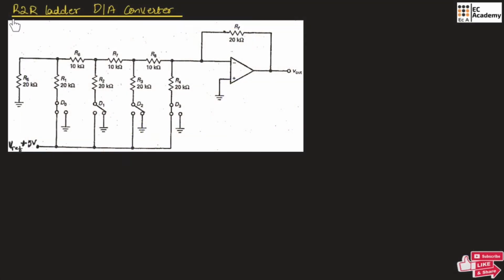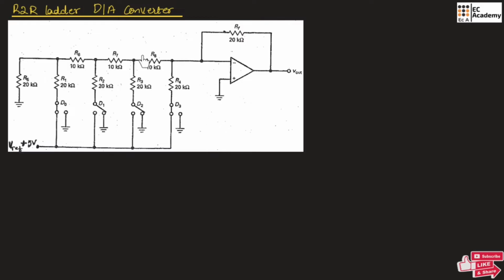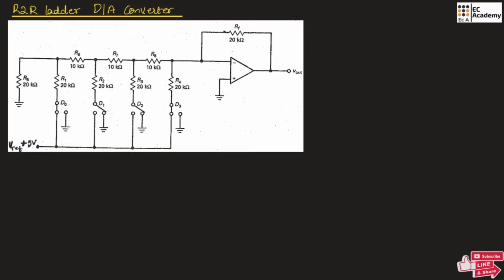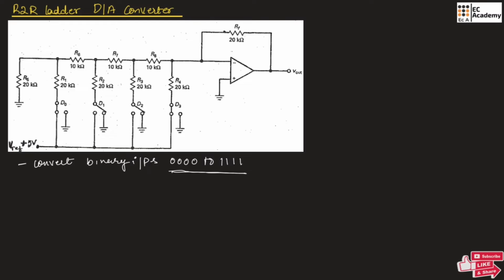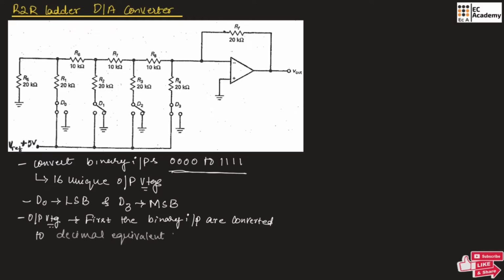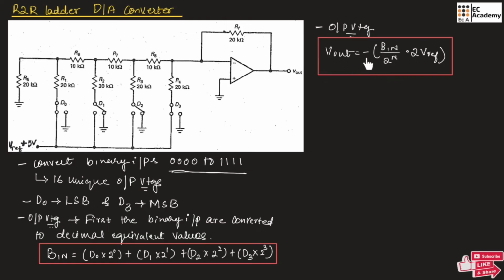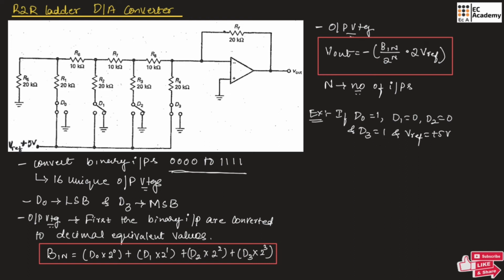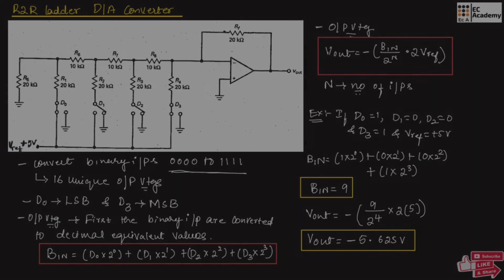R2R Ladder D/A converter || EC Academy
In this lecture, we will understand R2R Ladder D/A converter in Electronic Principles and circuits.

A resistor ladder digital-to-analogue converter (R2R DAC) is a common type of DAC used to convert digital signals into analogue voltages. It employs a ladder network of resistors in a binary-weighted configuration to generate the analogue output voltage corresponding to the digital input code.

***BEST WISHES***